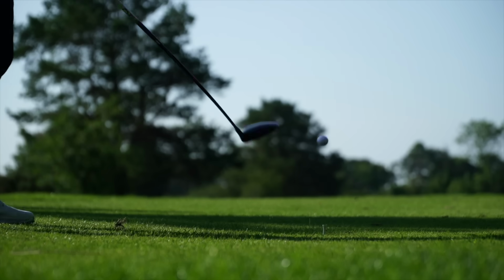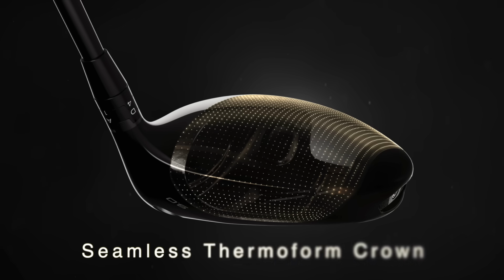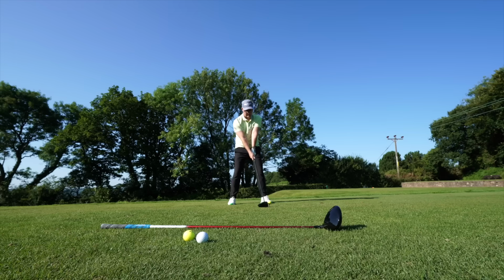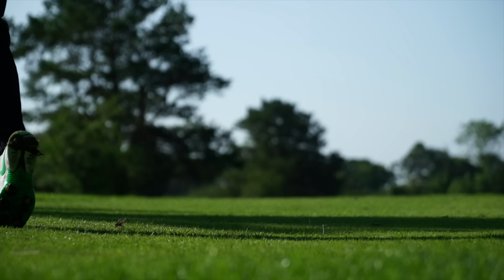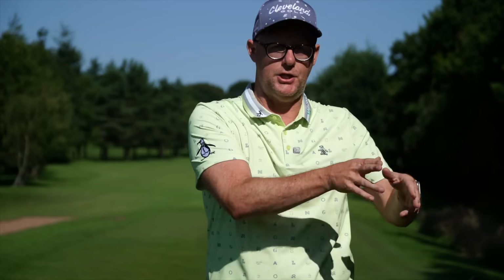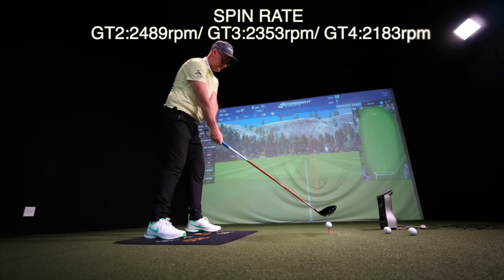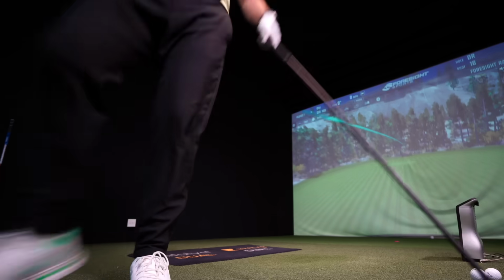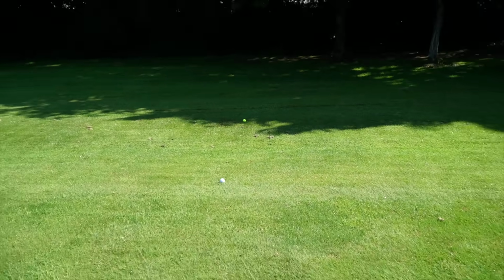The New Titleist GT Drivers - Full Review And Compared To The Older Model.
Discover the groundbreaking new Titleist GT driver series in this in-depth review! Titleist introduces three all-new GT driver models: GT2, GT3, and GT4, representing the pinnacle of driver performance. These drivers are engineered to deliver unmatched performance without compromise, featuring exceptional looks, feel, and sound. The new GT line is faster, longer, straighter, and more forgiving than any previous Titleist driver.

“The GT line represents a monumental leap forward for Titleist driver design and engineering,” says Stephanie Luttrell, Director of Titleist Metalwood Product Development. “Our advancements in material, construction, shaping, and design have culminated in the highest-performing driver we have ever made.”

The GT2 is crafted for speed and forgiveness with a higher-MOI setup. The GT3 offers fine-tuned speed and control, maximizing distance and optimizing flight. The GT4, a low-spin, 430cc driver, eliminates excessive spin for a fast, penetrating trajectory. Join us as we explore these incredible innovations and see how they can elevate your game!

.LAUNCH MONITORS.

.TRAINING AIDS.

.LAUNCH MONITORS.

.TRAINING AIDS.

.RANGE FINDERS and GPS.